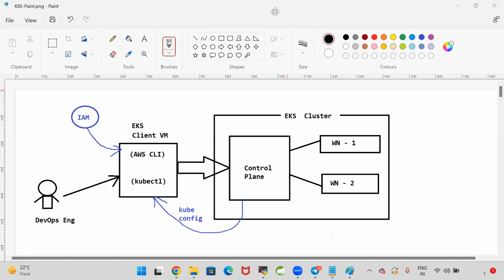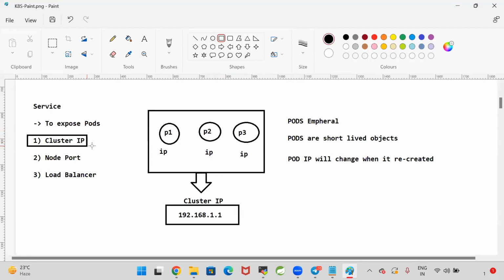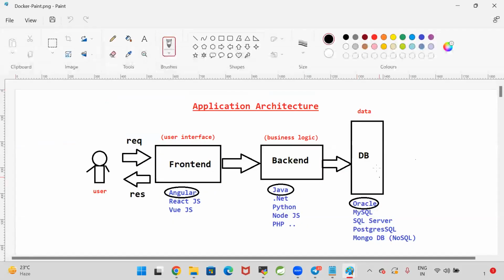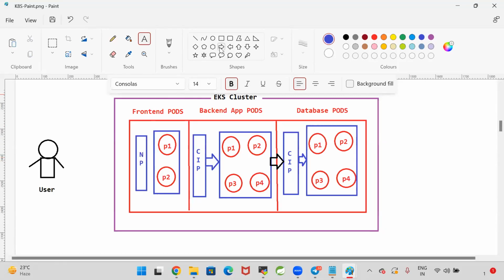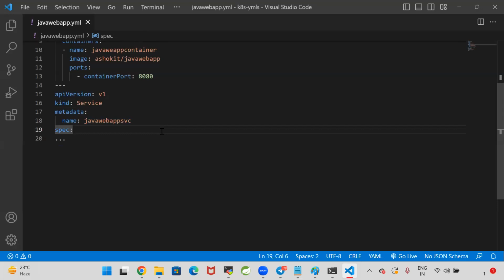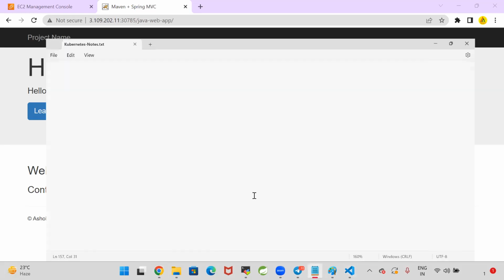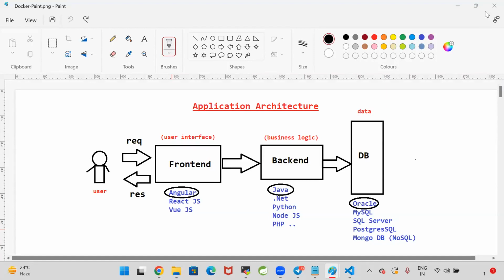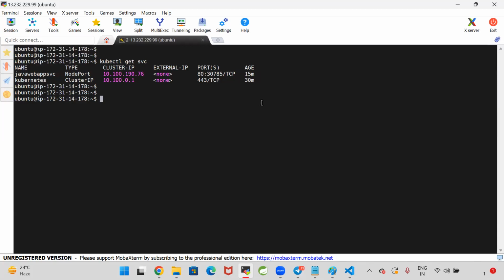4- Kubernetes | DevOps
Here we get Free IT courses From Different sources Anyone can share the courses and every course here is free Of cost.
Every Day new Videos Will be updated and we will post the most recent videos of the courses.